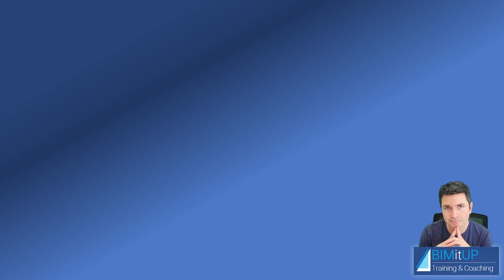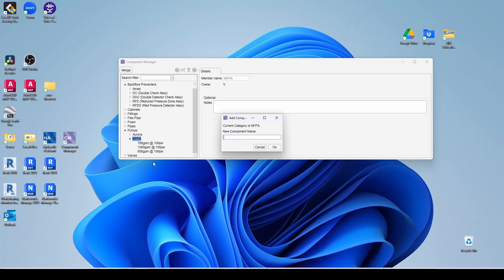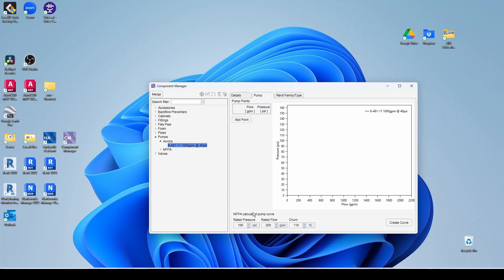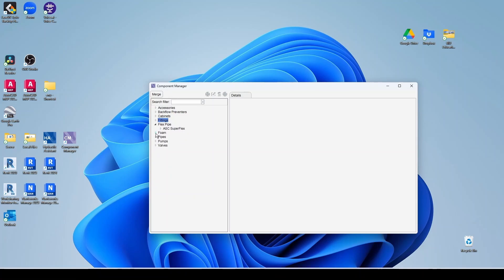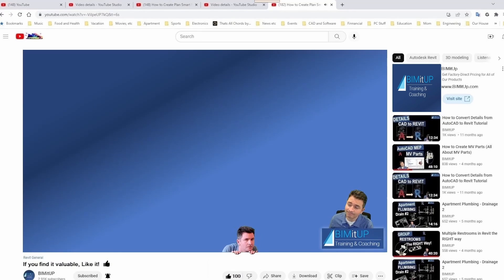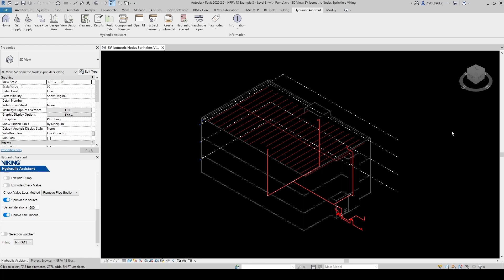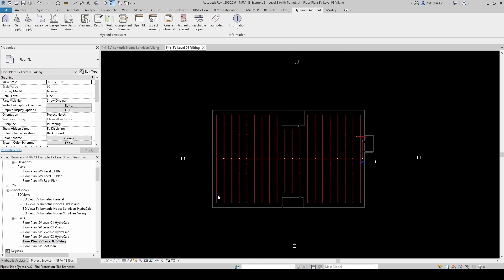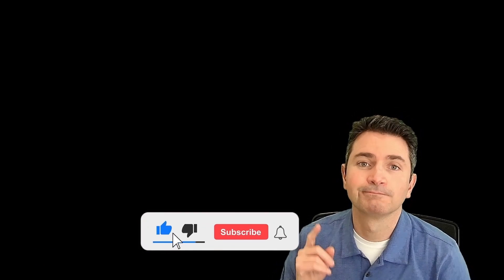Sprinkler Hydraulic Calculation Using Revit Viking Part 2 Component Manager and Hydraulic Assistant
In this video series tutorial, I will continue showing you How to perform Fire Protection Hydraulic Calculations Using Revit. In this particular video we continue with the Viking Hydraulic Component Manager and dive into the Hydraulic Assistant.

Detailed Video Content:
0:01 Introduction
1:23 How to add a Fire Pump in Viking Hydraulic Software
3:54 Fittings, accessories and piping in Viking Hydraulic Software
6:27 How to start a new project in Viking Hydraulic Assistant
9:14 How to specify the sprinkler design area